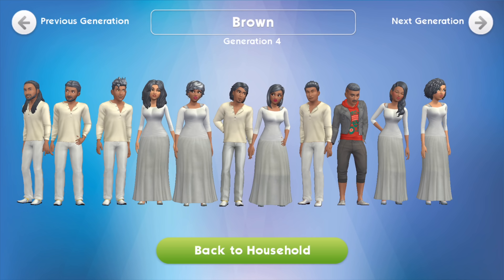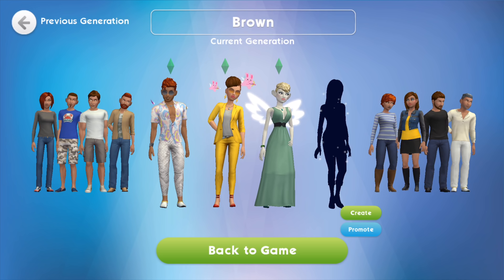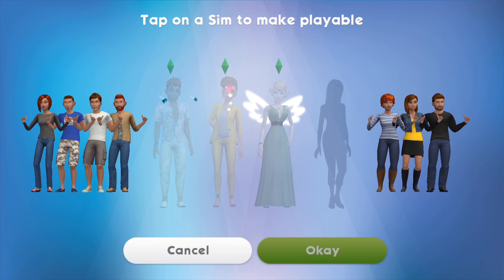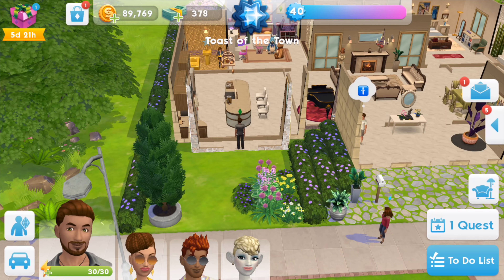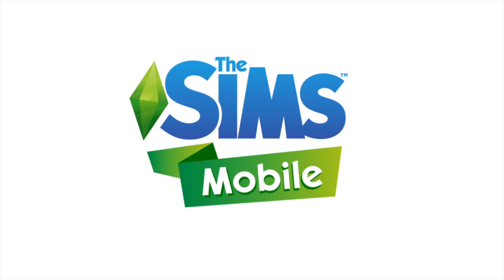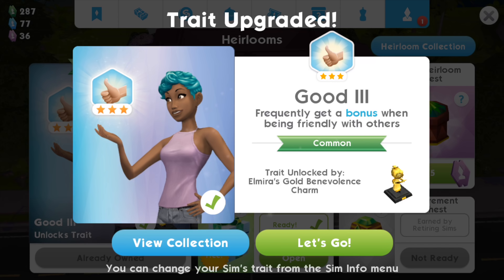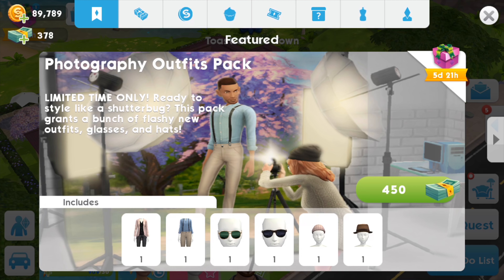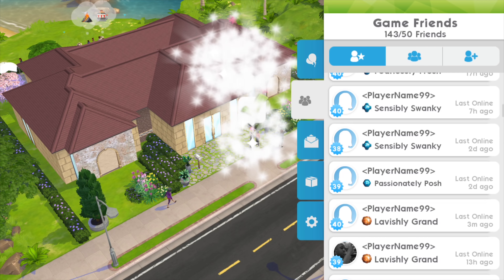The Sims Mobile LET’S PLAY | PART 29 | ⚱️🔱⚜️MY FIRST GOLD HEIRLOOM!